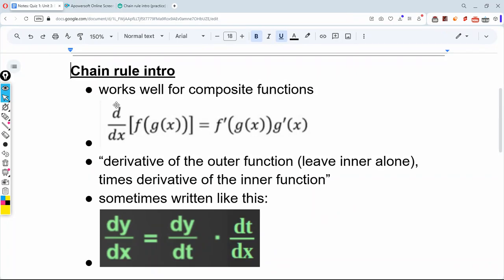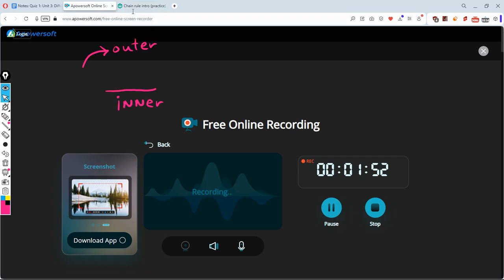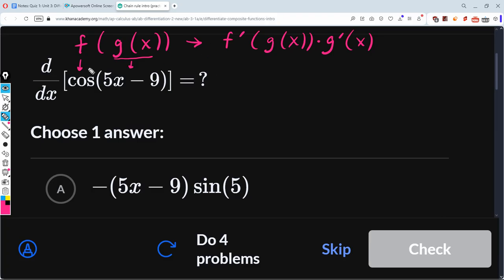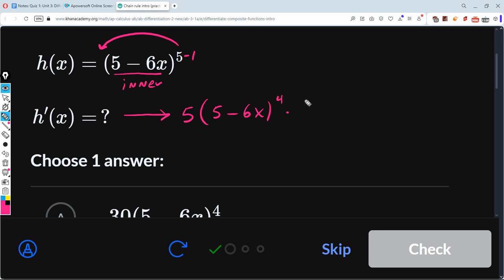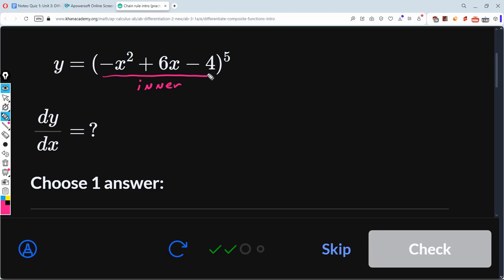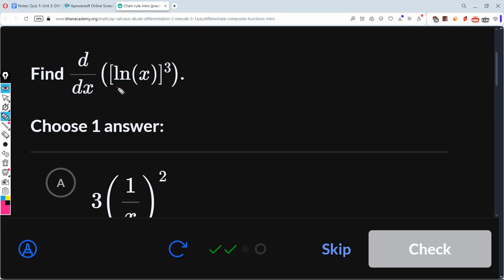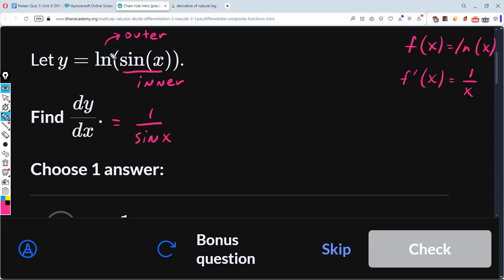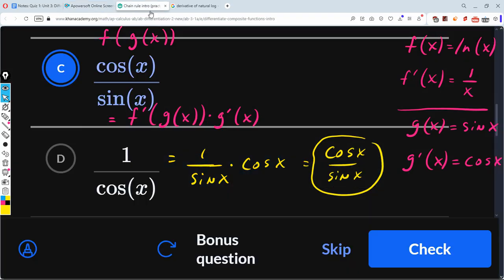Chain rule intro : Khan Academy